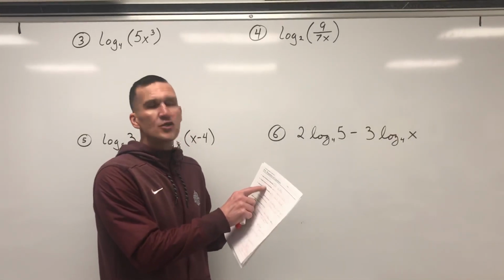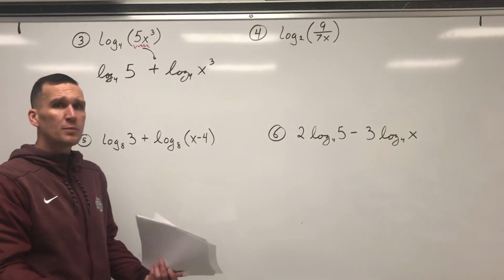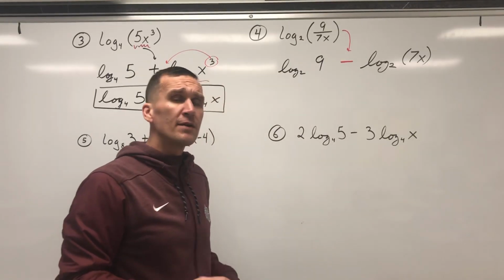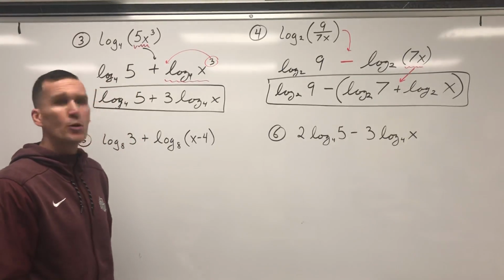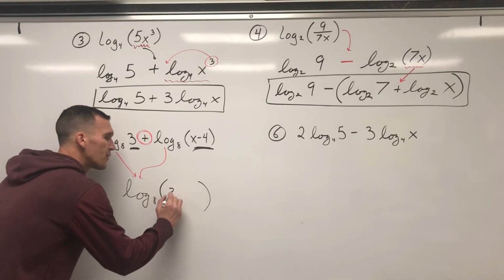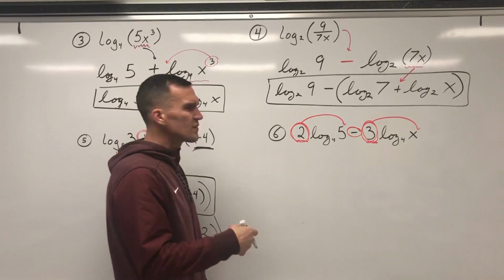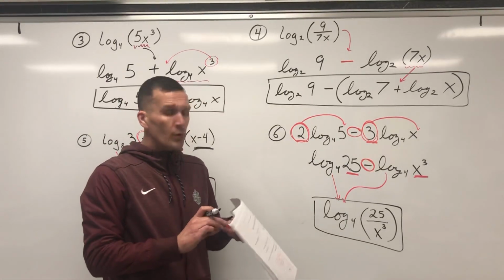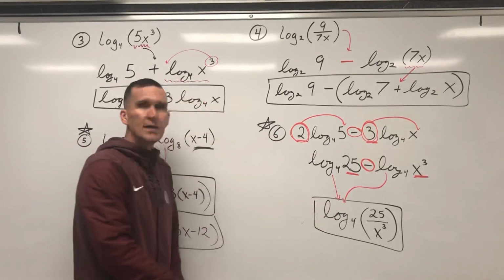8.6 Log Properties Part 1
Advanced Algebra II